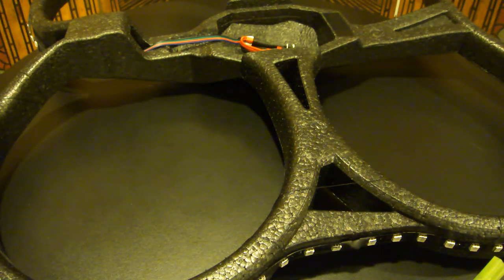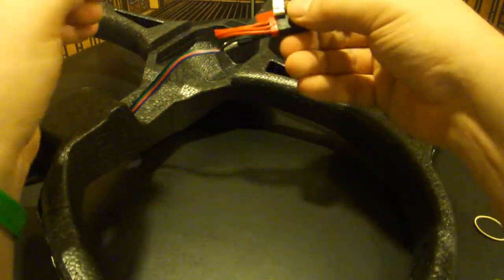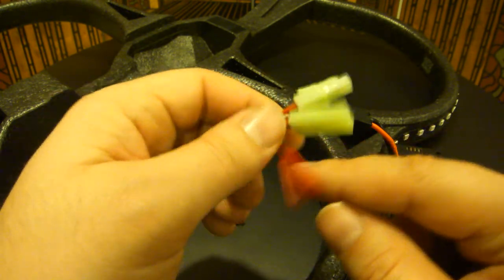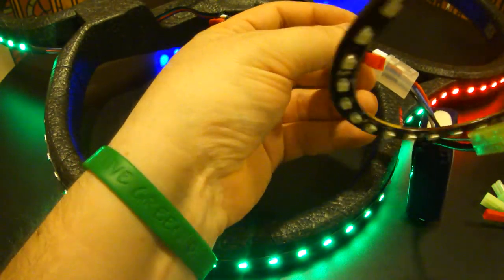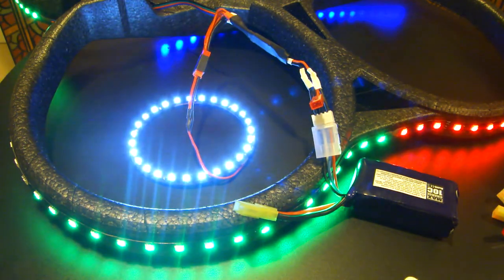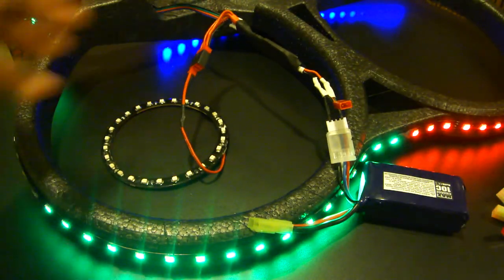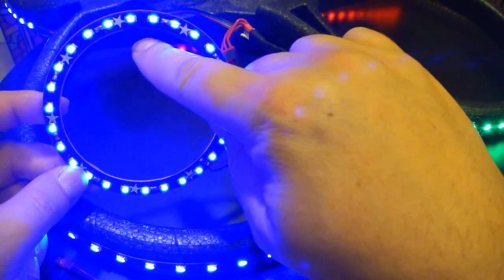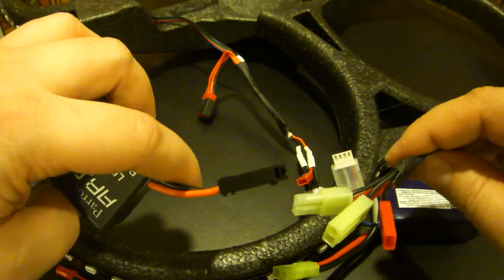Tronage.com LED kit for Parrot AR Drone Part 3 - Under the hood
Here I take a look at the "guts" of the kit, and what the different connectors do.